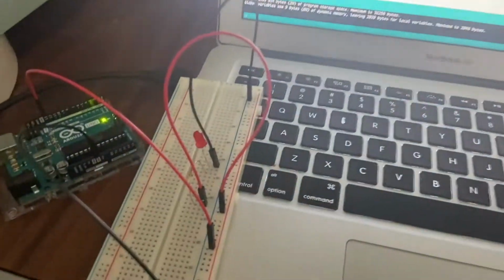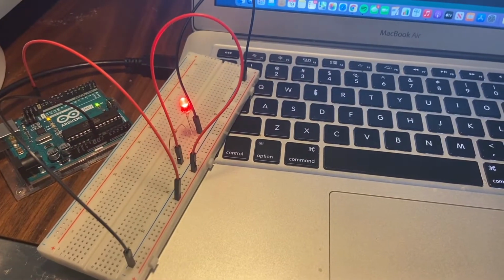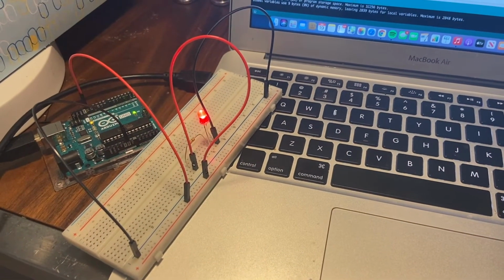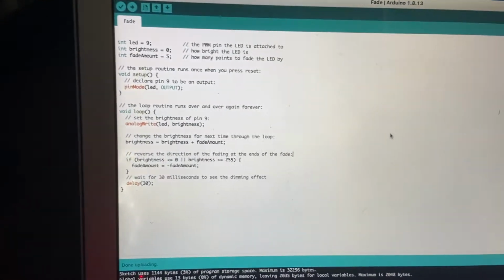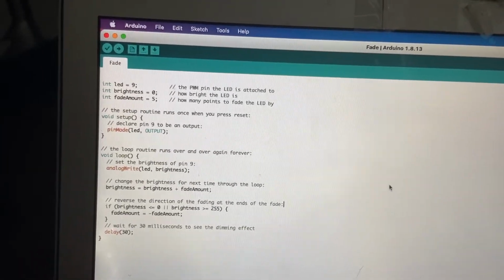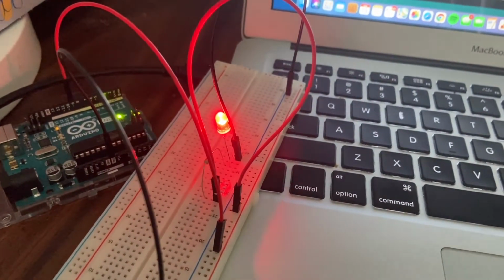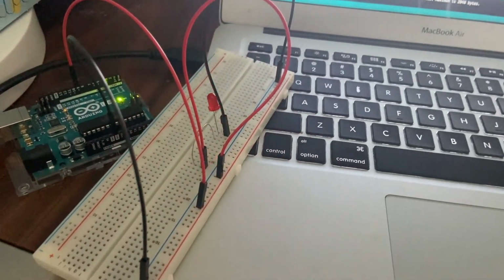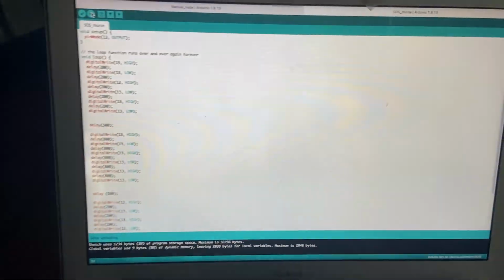ENME351 lab 2